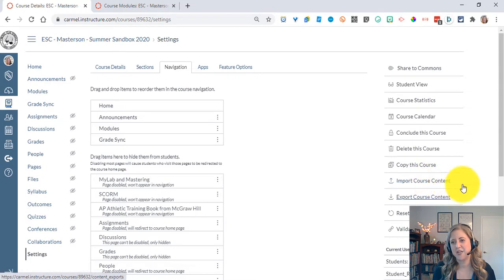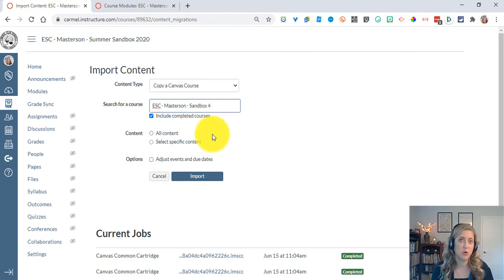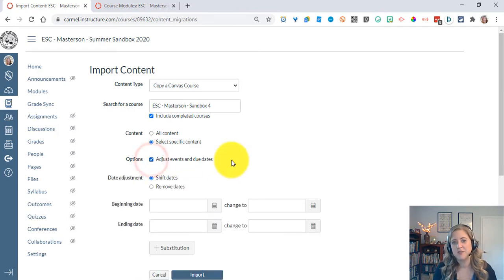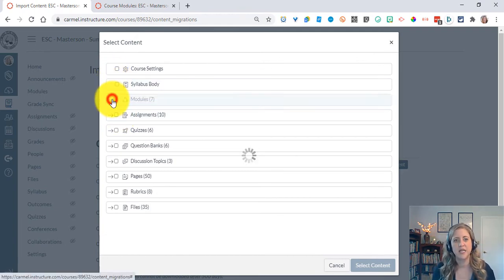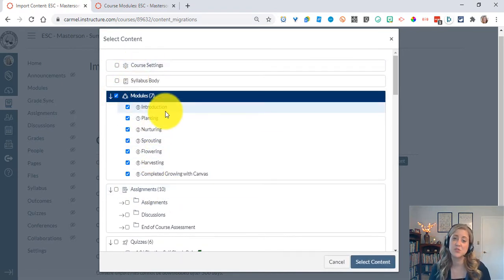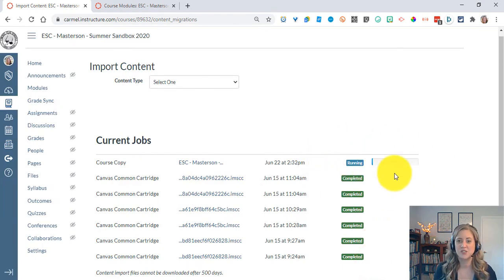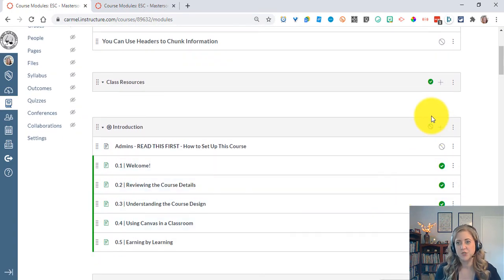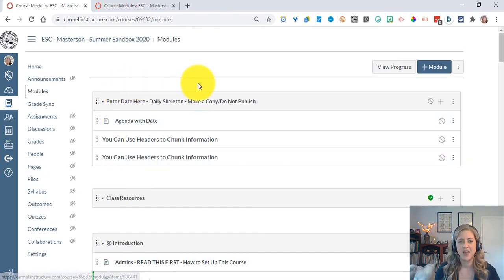Import Course Content from Previous Years